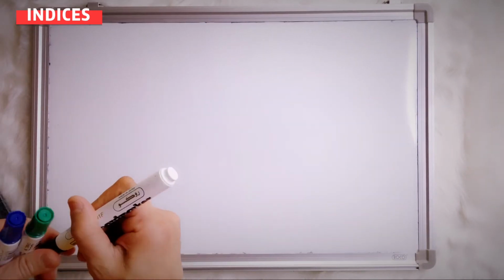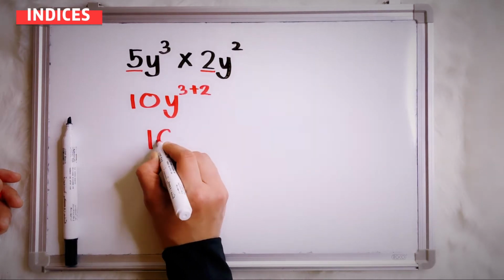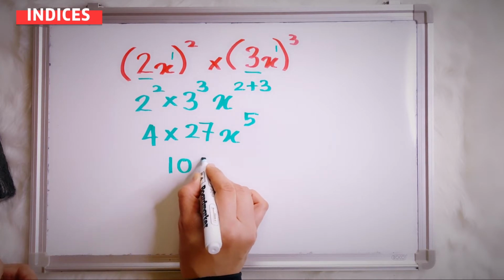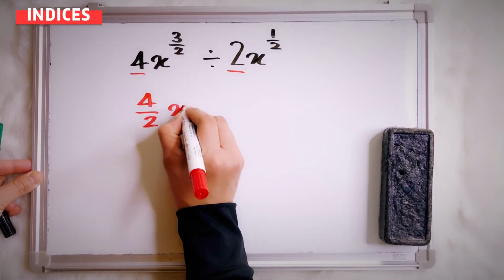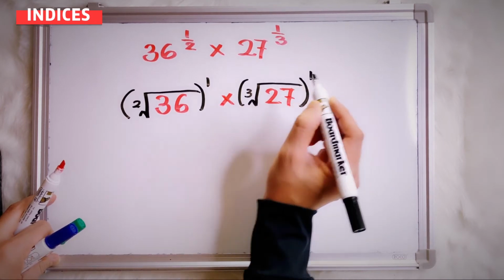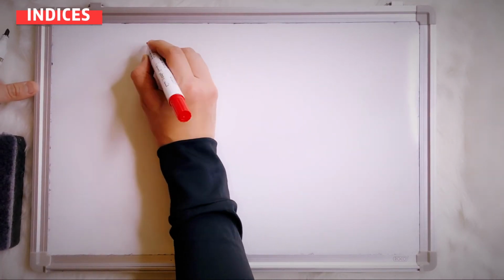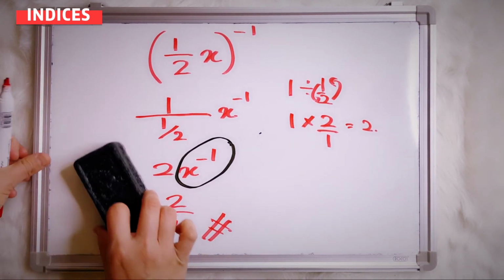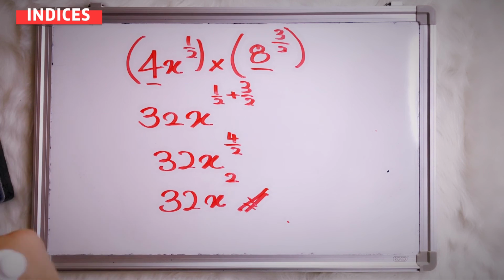PT3/SPM/IGCSE : Simple Step For Indices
This algebra video tutorial explains how to solve indices. In this video explain one by one rules of the indices.

Beside that, this video suitable for PT3, SPM, IGCSE and A-Level candidates.

Hope this video tutorial will help for upcoming exam or test.

If there are any topics in particular that you want help with, send an email at 👇🏻: